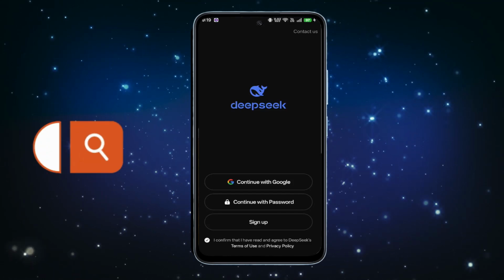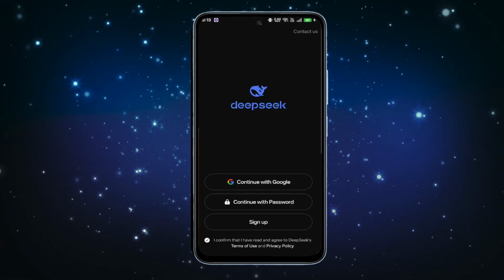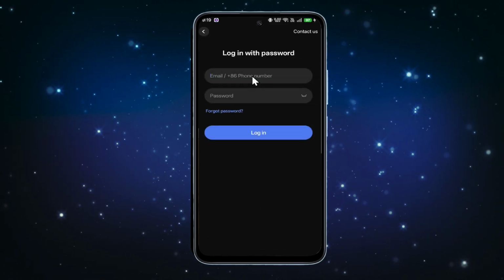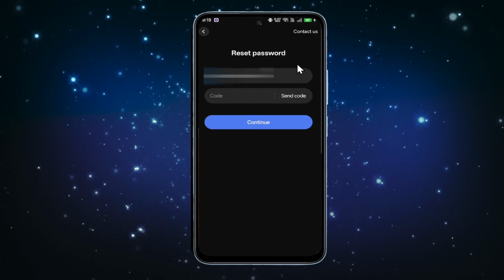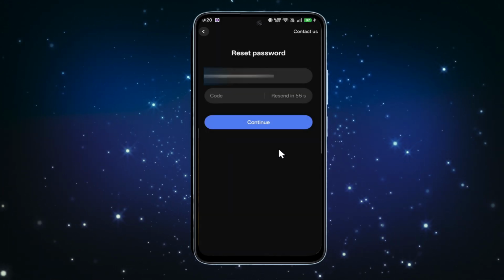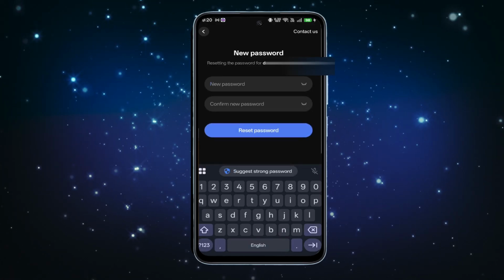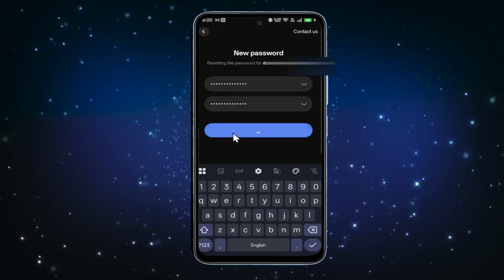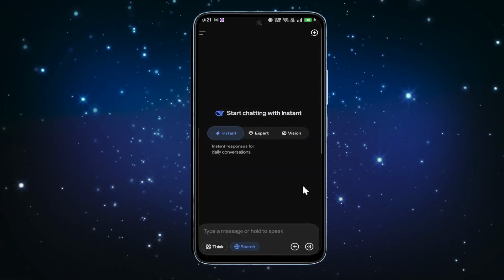Reset DeepSeek AI Password | How to Recover DeepSeek AI Login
Learn how to reset your Deepseek AI password with this step-by-step guide. Whether you've forgotten your Deepseek AI login credentials or need to update your account security, this tutorial will walk you through the password recovery process. Discover the easiest way to reset your password and regain access to your Deepseek AI account. Stay secure and troubleshoot any login issues with our clear instructions. Don't miss out on recovering your account access — watch now and get back on track with Deepseek AI!